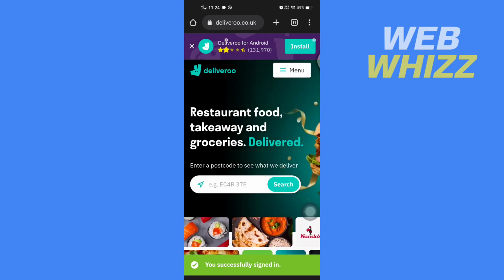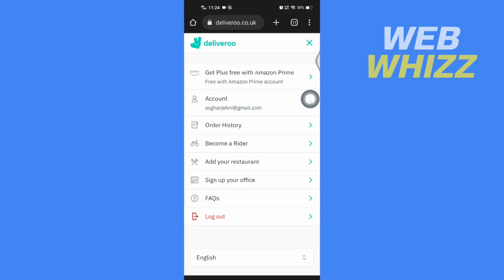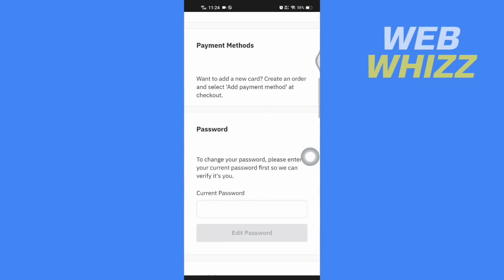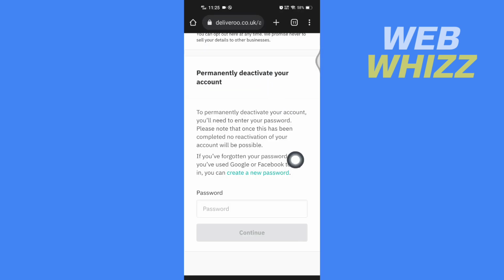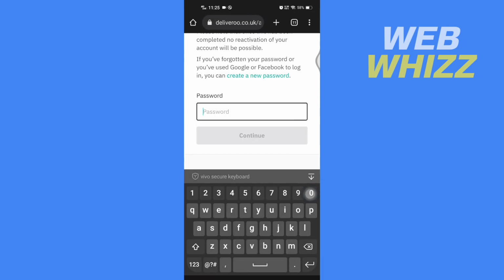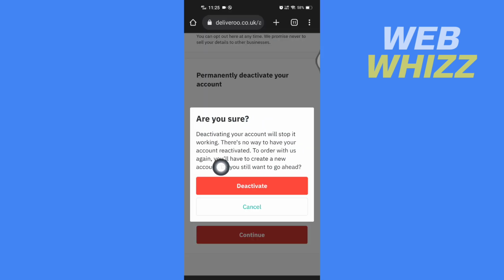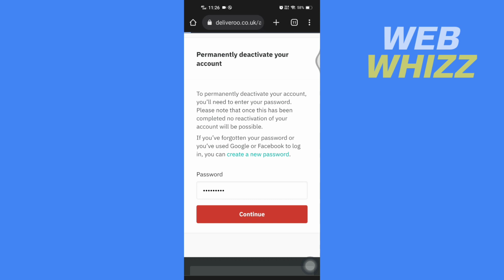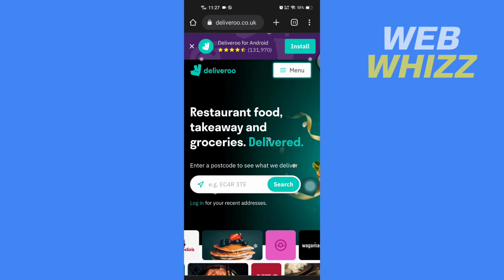How to Delete Deliveroo Account - Quick And Easy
How to Delete Deliveroo Account on App